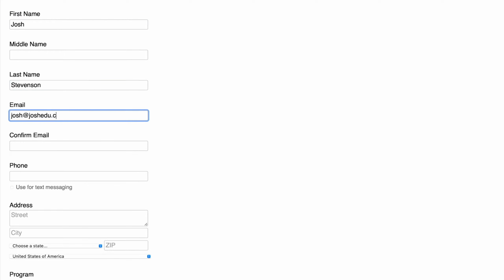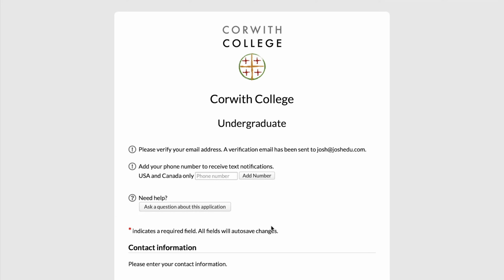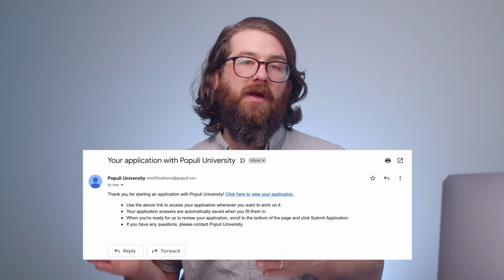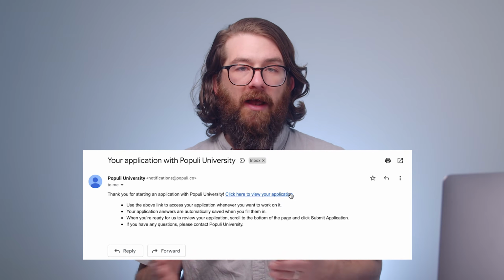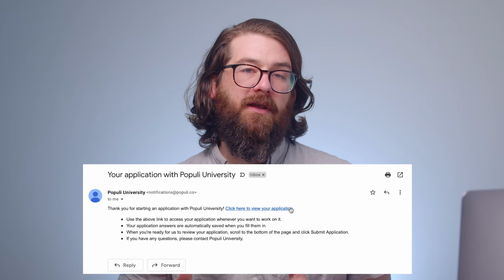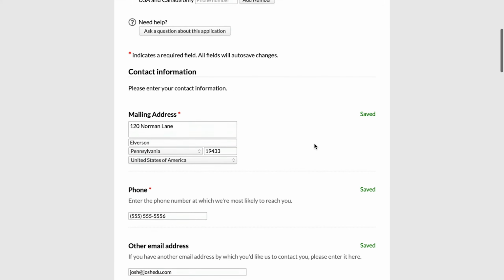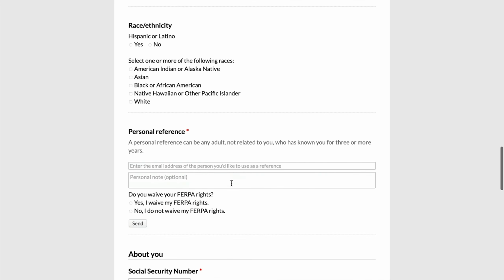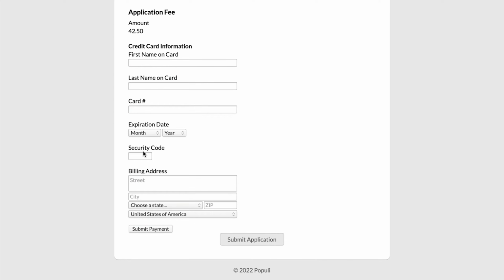What Do Applicants Even SEE?!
▫️ Josh was wondering how it's TAKEN (😉) so long for us to show the Applicant's perspective of the Application process, so here we are!